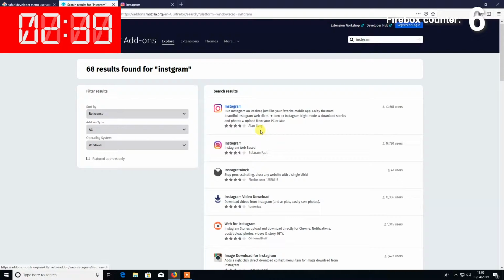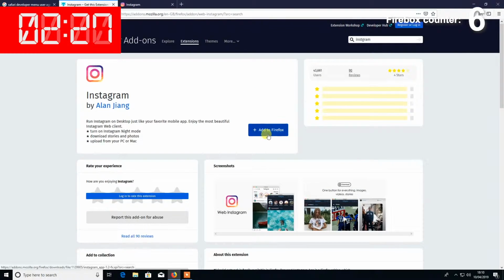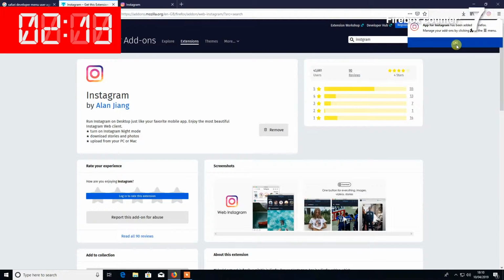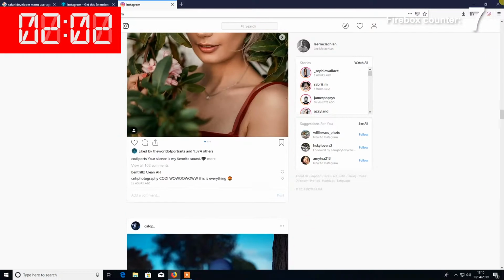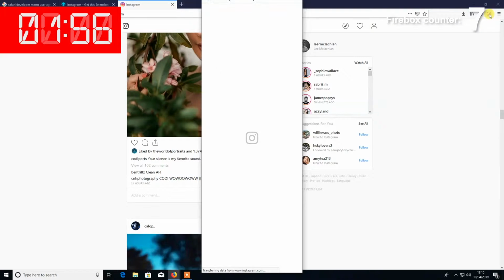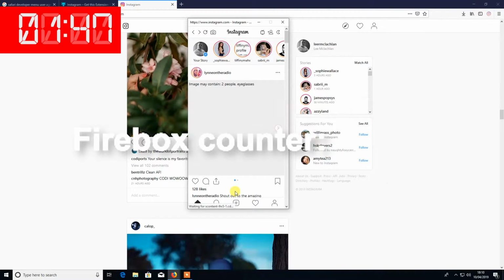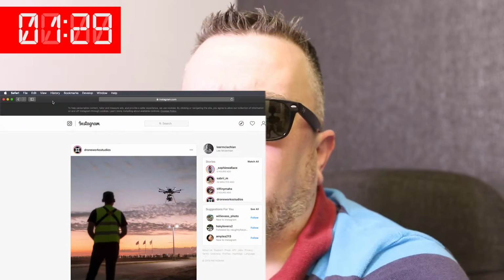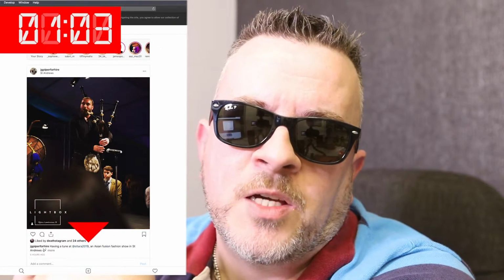How to upload photos to instagram with a PC or Mac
In this tutorial I show you how to upload photos from your PC or Mac directly to instagram from your web browser so that you don't need to export it, send it to a mobile device and upload it from there.

I’d really appreciate it if you could take a few seconds to subscribe to my channel, like this video and get the bell on so that you get notifications when I upload new videos.